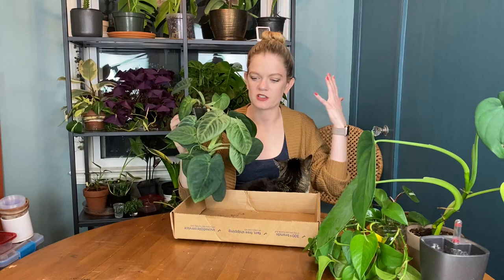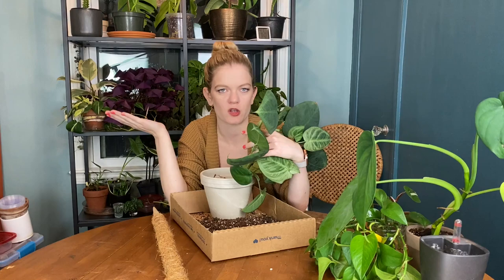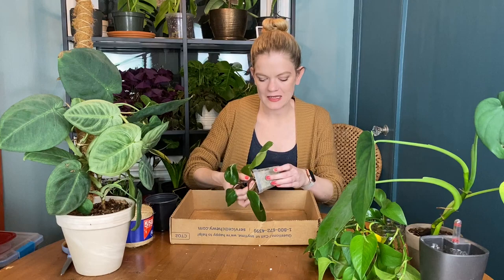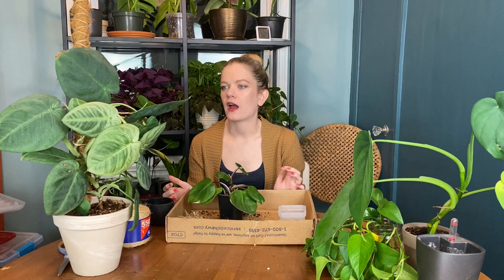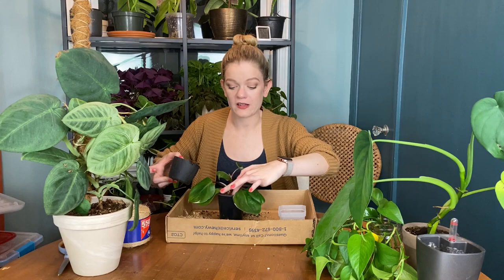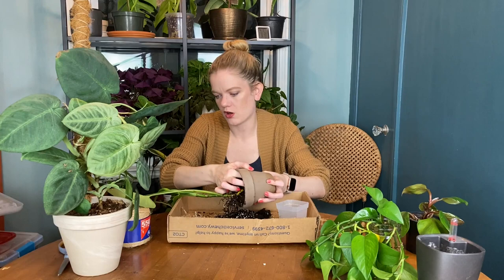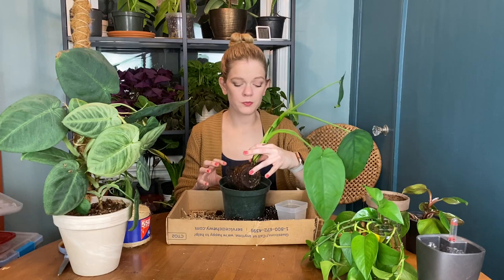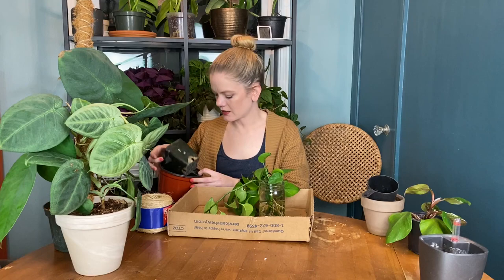Chit-Chat Pot Up with Me || PLUMBER FLOODS MY BASEMENT 😭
Watch me pot up plants and talk about the terrible week I had. Long story short, I had a plumber do a simple task, he didn't do it correctly, and my basement got flooded. He then tried to con me into only taking $1000 in damages.

00:00  Intro
00:37  Starting Plant 1 / Background
04:33  Starting Plant 2
05:02  Plumbing task
06:20  The Disaster
10:07  Finishing Plant 2, onto Plant 3
10:31  Extracting the water
14:24  Finishing Plant 3, onto Plant 4
16:45  No Insurance?!
18:23  Finishing Plant 4, Plant 5
19:43  Plant 6
20:21  Plumber being awful
27:19  Under the carpet...
29:25  Back to insurance
33:39  Moral of the Story
35:24  Finishig Plant 6
36:18  Outro :)

Products I use:
~~~SOIL COMPONENTS~~~